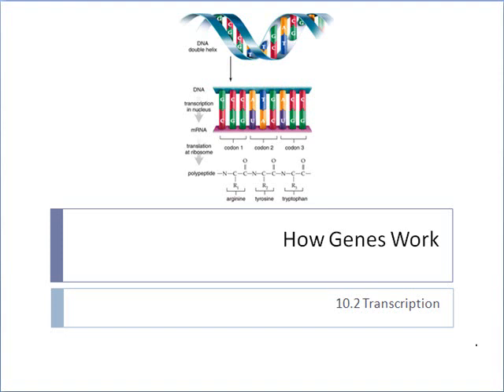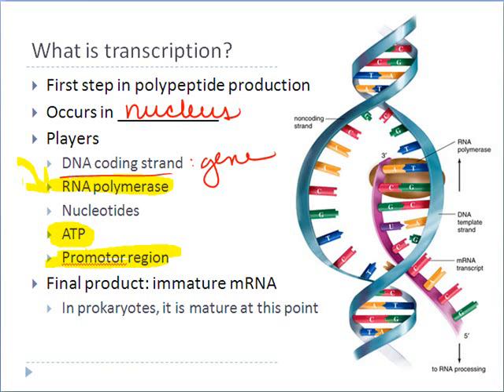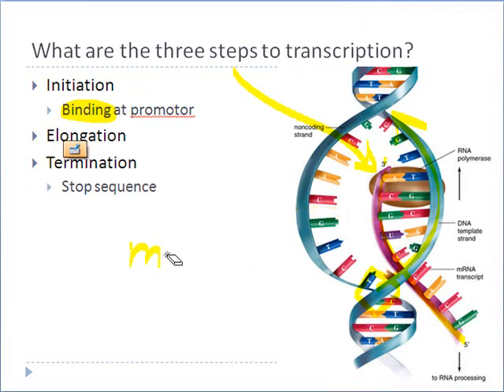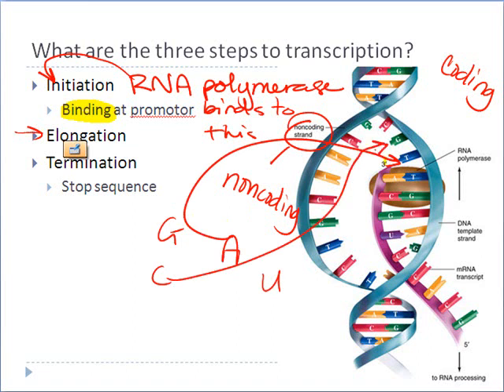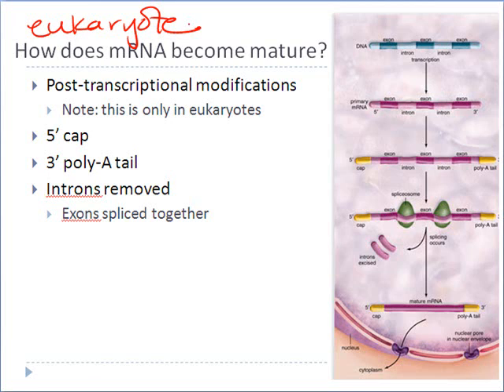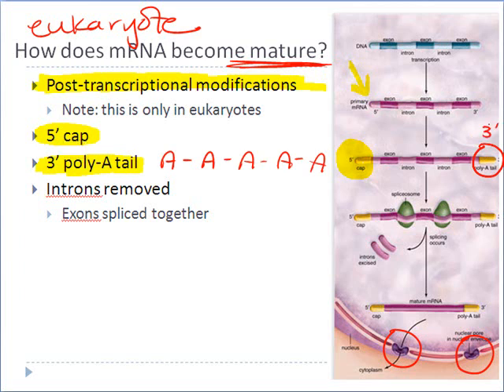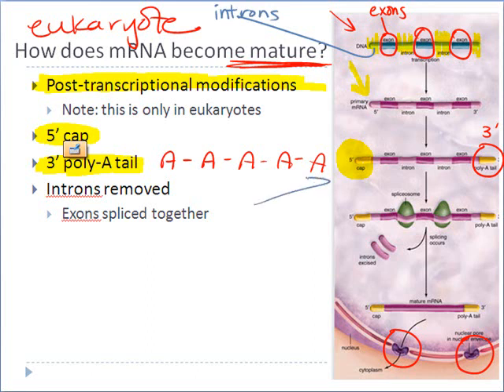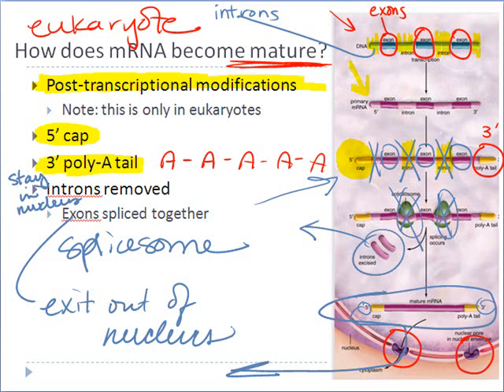Transcription of DNA || DNA and Chromosomes